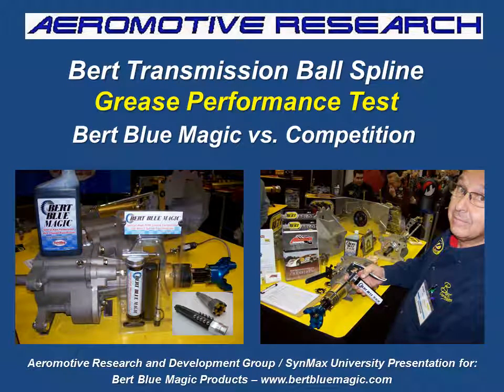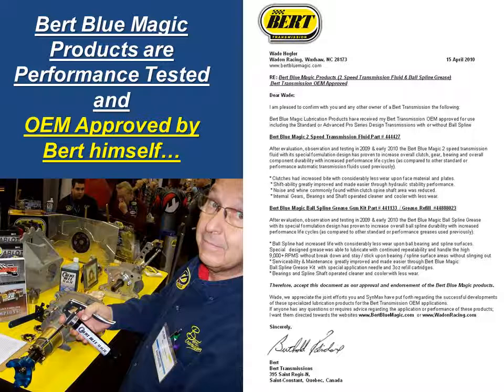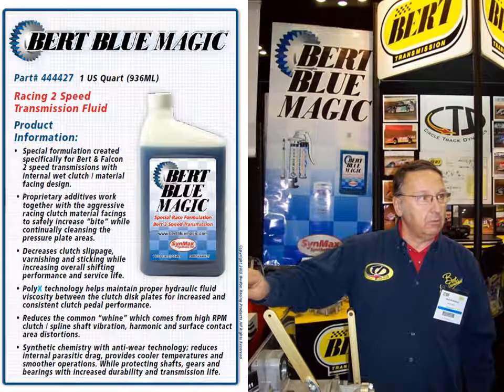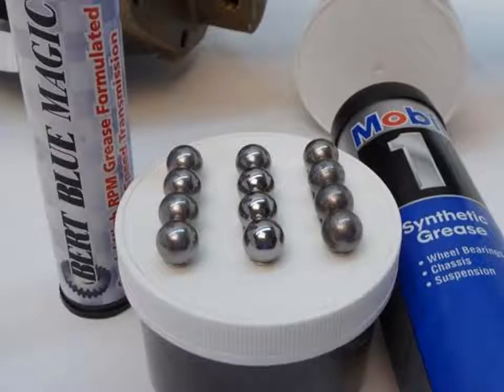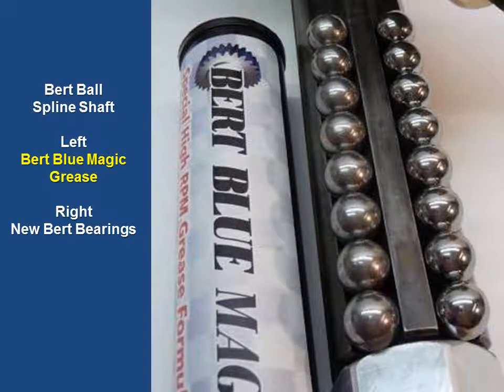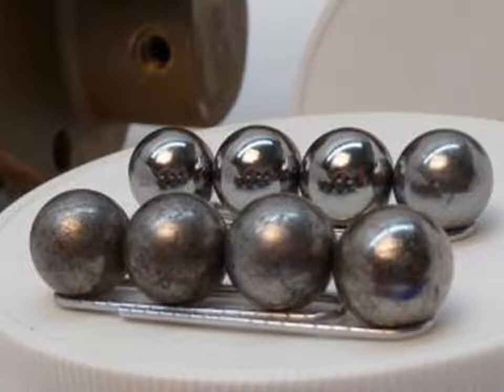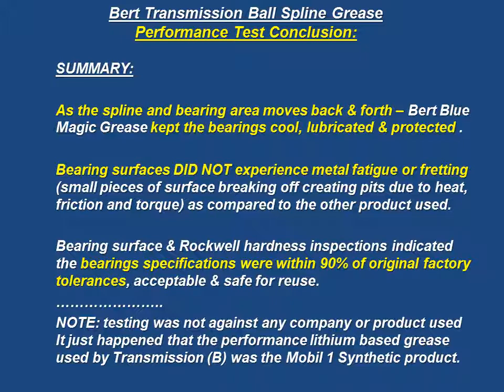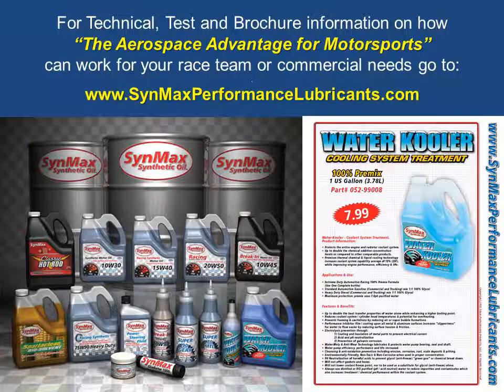Bert Ball Spline Bearing Test (1Year) Grease Comparison Evaluation Test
SynMax University conducted a one year performance evaluation test for the Bert Transmission Ball Spline application.  This test was between Bert Blue Magic Grease and Mobile 1 . This presentation shows grease science design to the application as suggested by the OE  Bert Transmission.